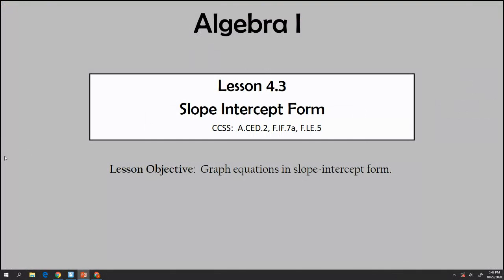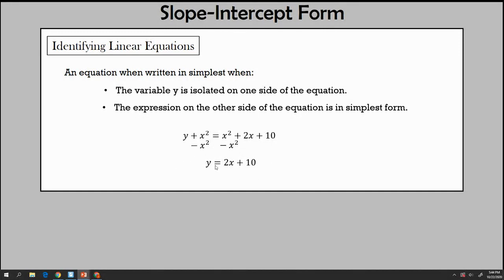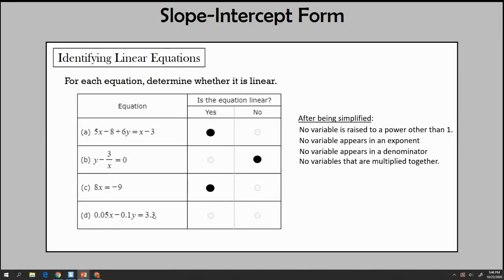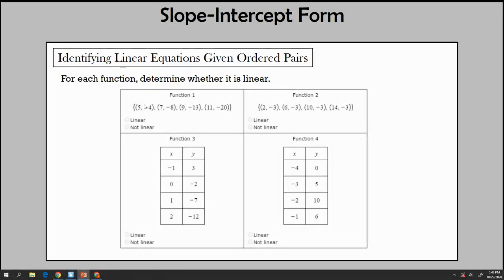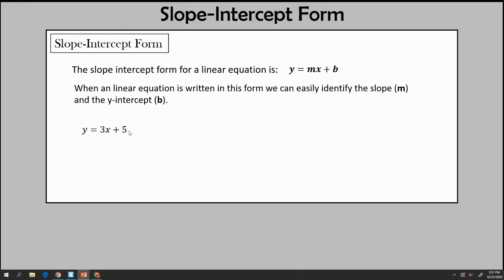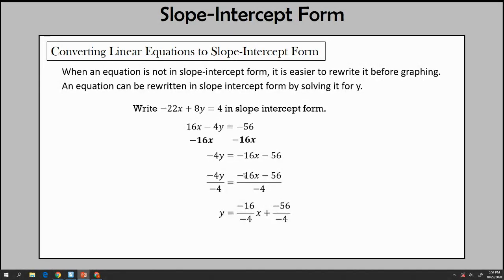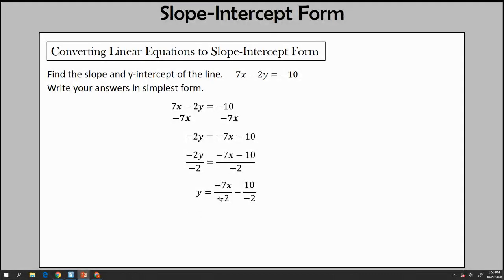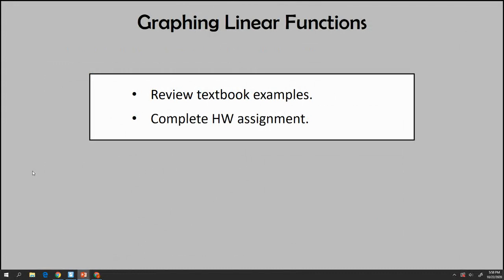4.3 - Alg. - Slope-Intercept Form